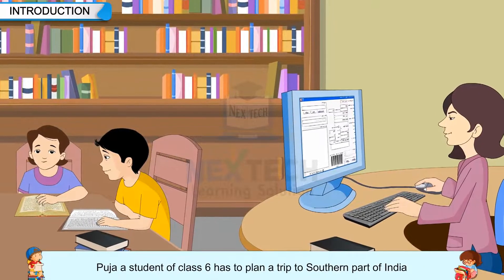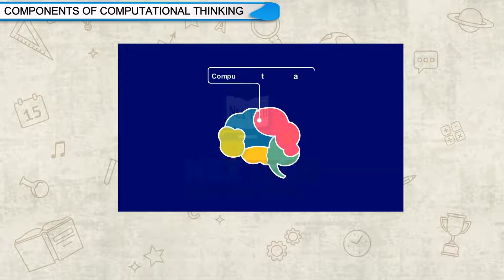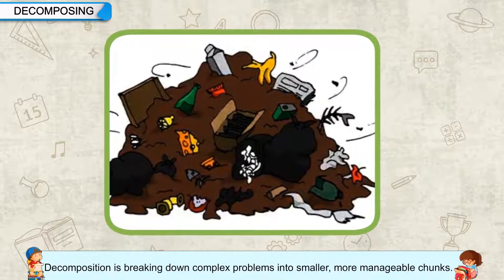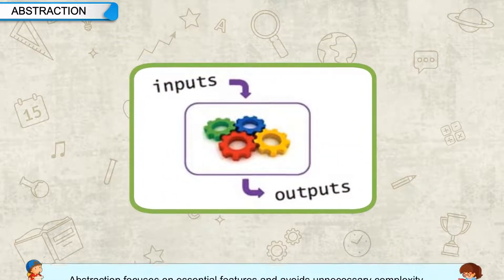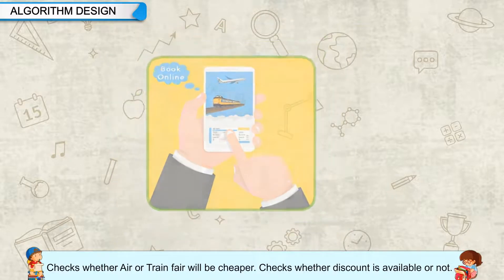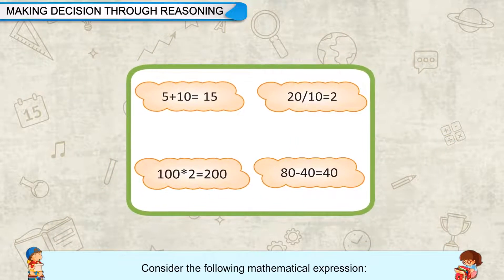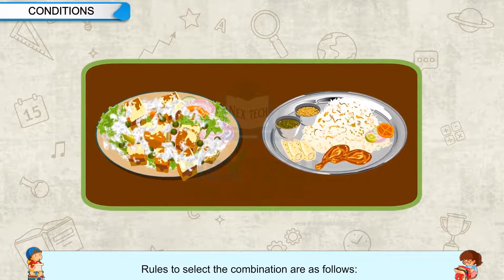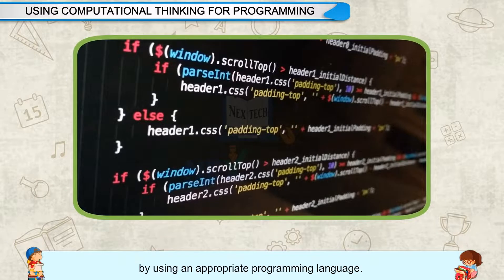Computational Thinking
Part 1